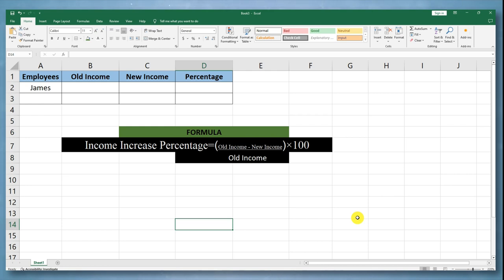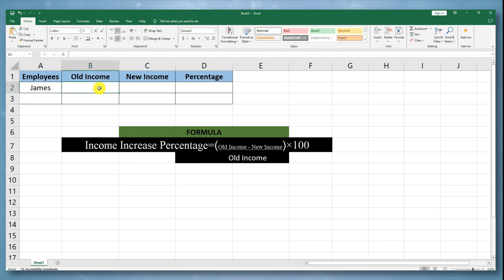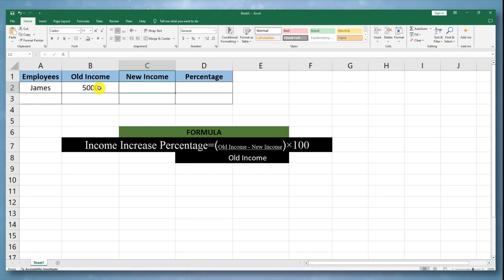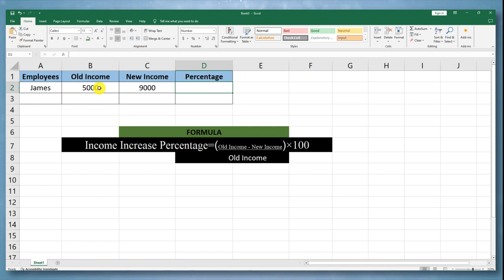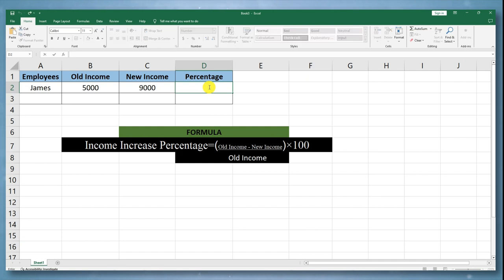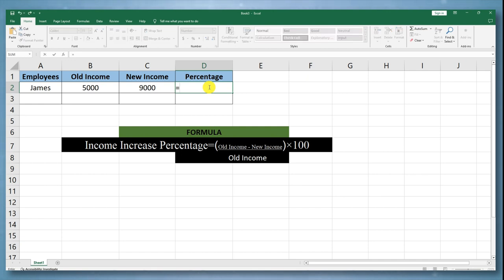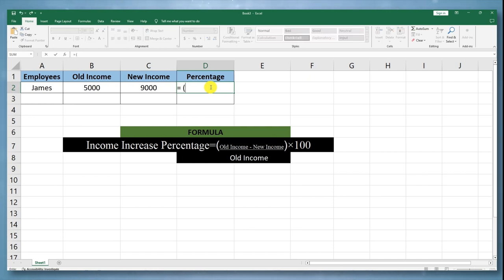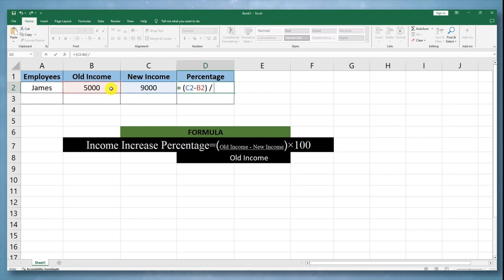How to calculate income increase percentage in Microsoft Excel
Calculating income increase percentage in Microsoft Excel allows you to effectively measure the growth of income over a specific period. This skill is invaluable for personal finance tracking, business revenue analysis, or any scenario where understanding income trends is crucial. By utilizing Excel's straightforward formula approach, you can compare the new income figure against the original income to find the percentage increase, offering clear insights into financial health and growth. This calculation involves subtracting the original income from the new income, dividing the result by the original income, and then multiplying by 100 to get the percentage. This process not only simplifies complex analyses but also aids in effective financial planning and reporting, making it a must-know for Excel users looking to enhance their financial analysis capabilities.